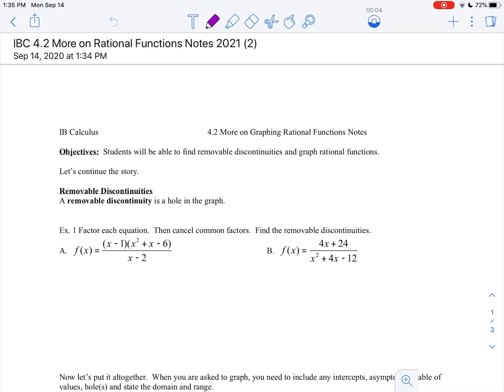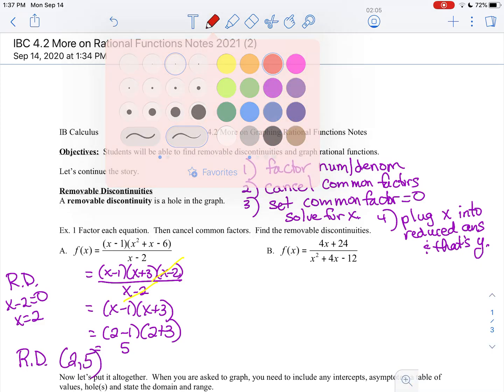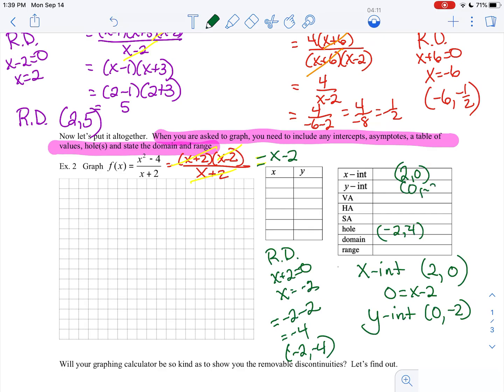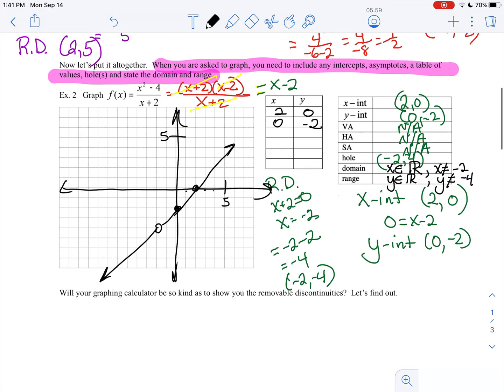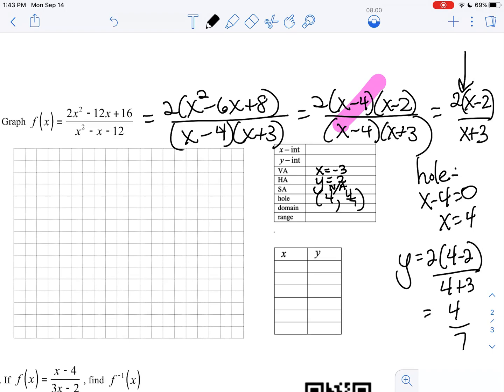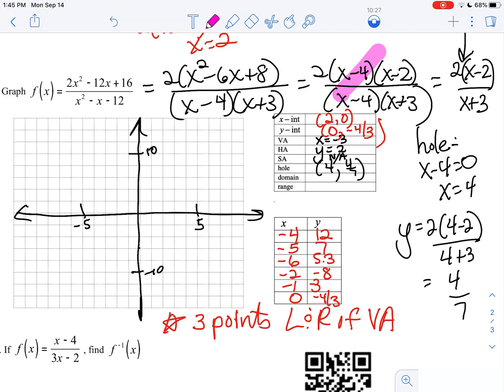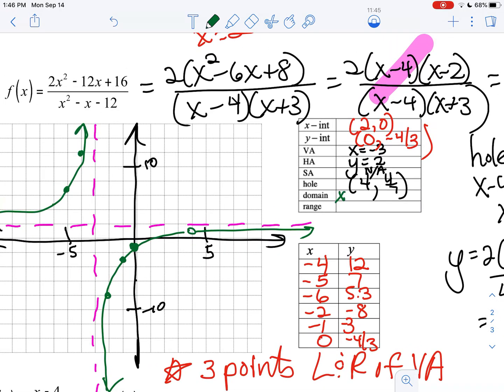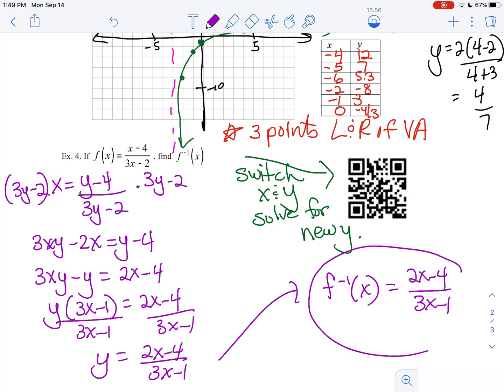IBC 4.2 video 2021